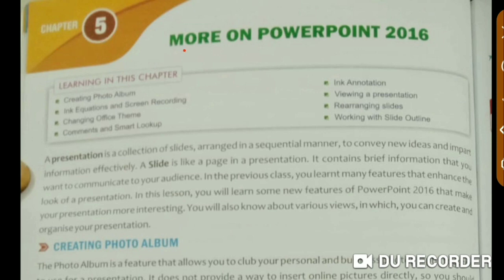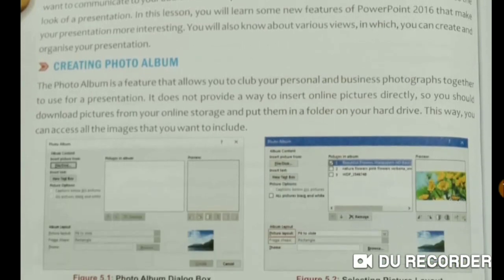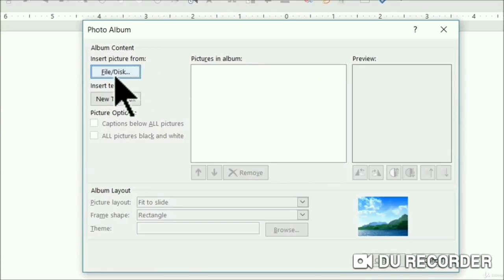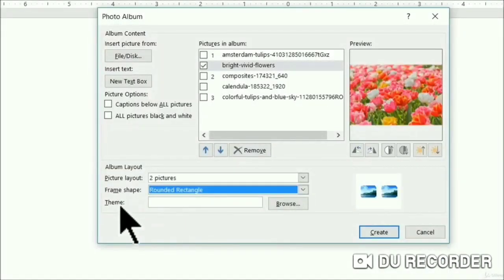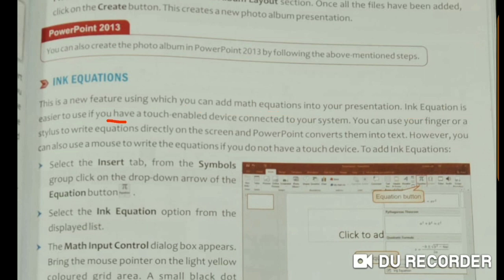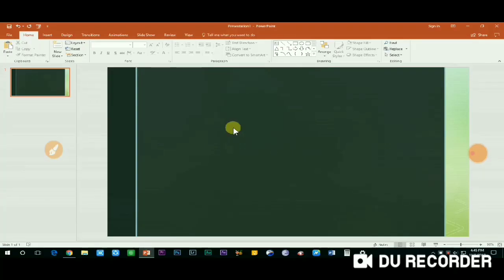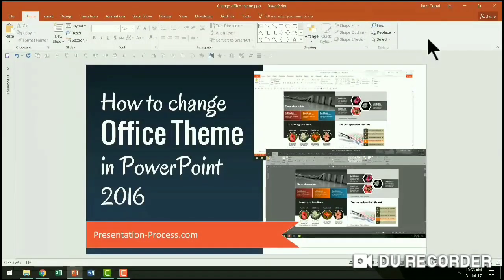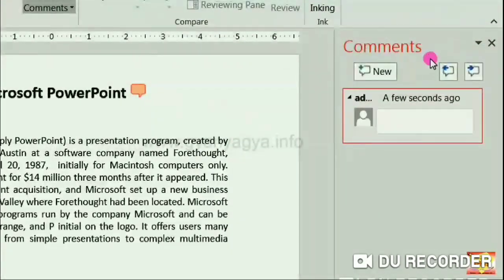More on power point 2016 ch 5 class 5